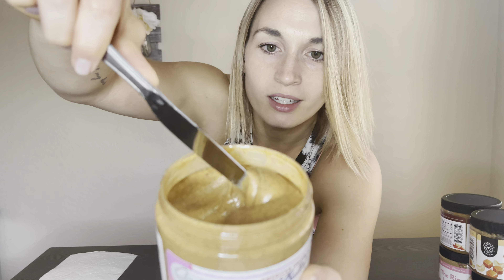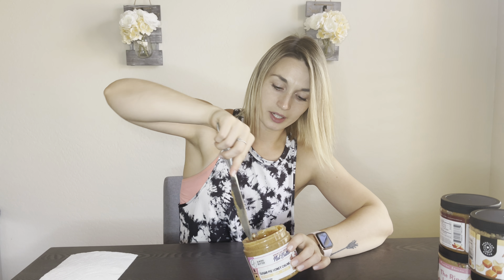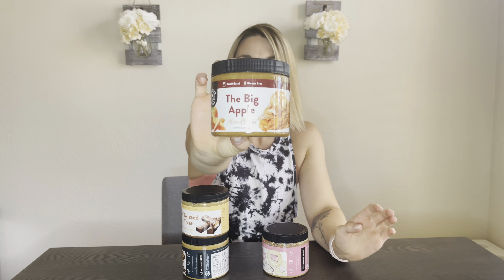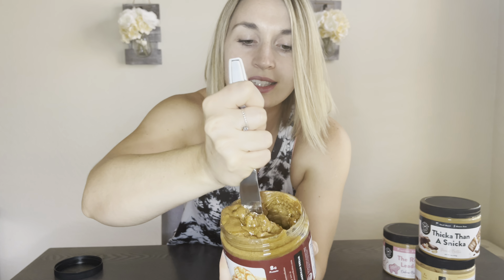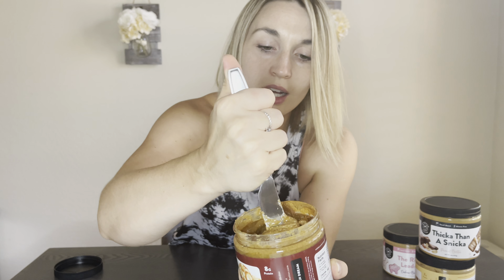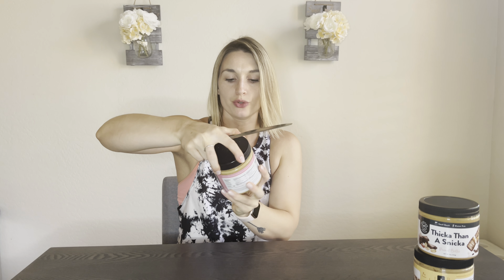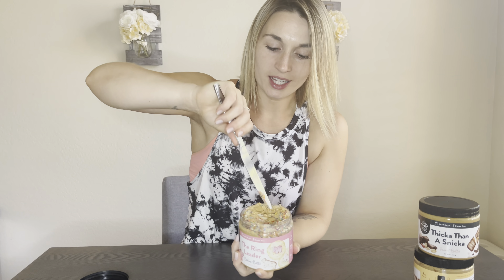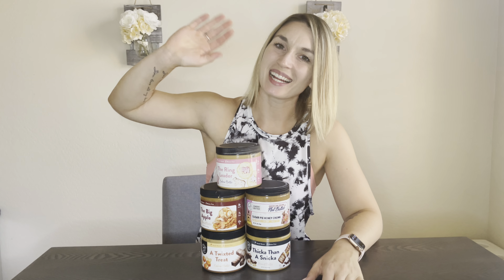American Dream Nut Butter Haul & Review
Come along with me as i taste test the new flavors and give you my honest opinion!!

WANT TO TRY THEM FOR YOURSELF?
American Dream Nut Butter- Code: AlliFitness for discount at check out

⭐️My creations to help build your relationship with food!⭐️

Other links-

Natural Cycles- 20% Subscription and FREE basal body temperature thermometer

NC is for 18+ and does not protect against STIs